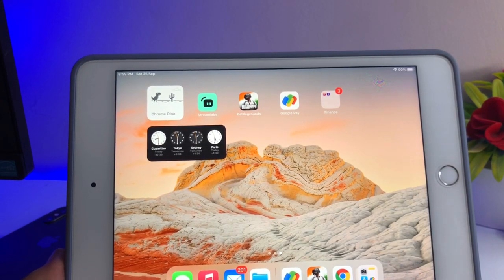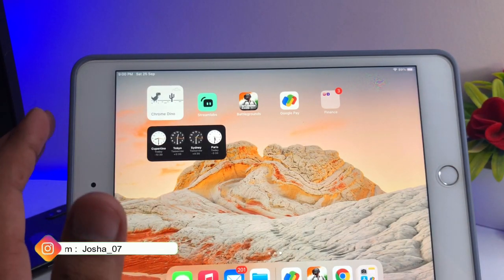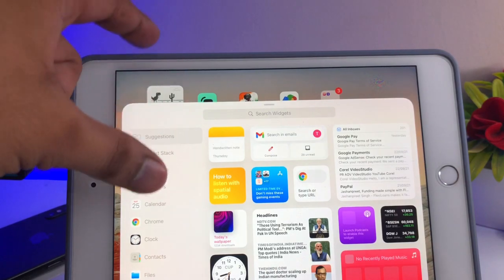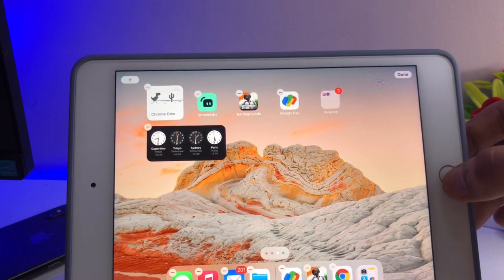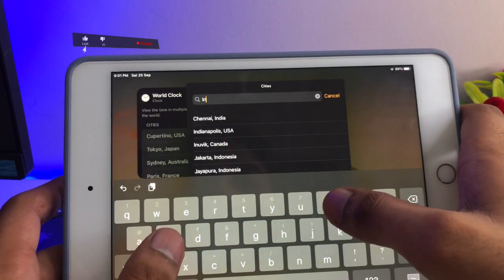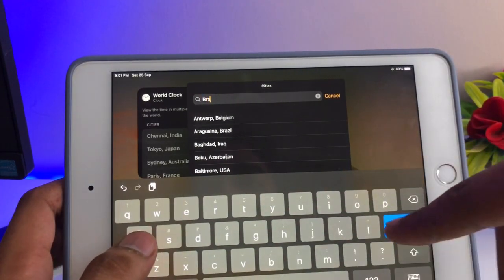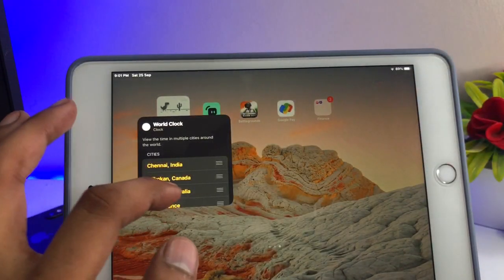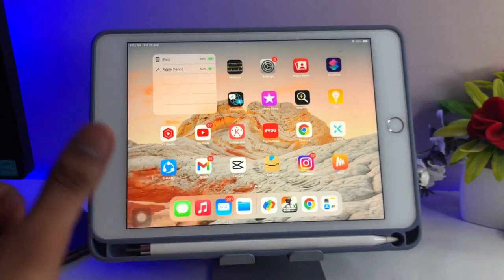How to Edit World Clock Widget in iPhone / iPad || How to arrange World Clock Widget in iPhone/iPad